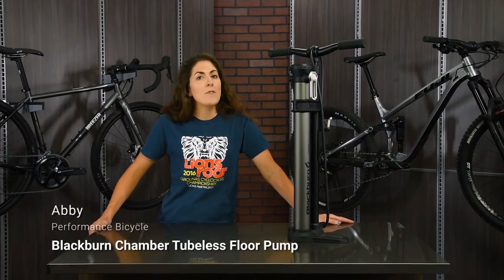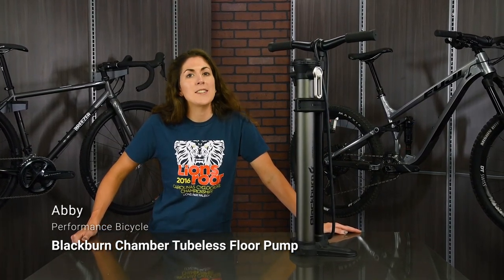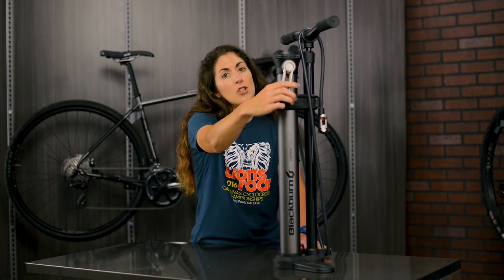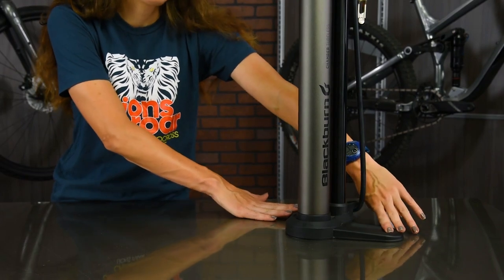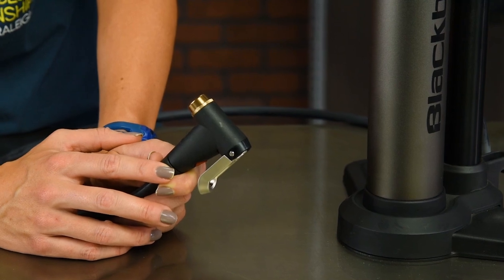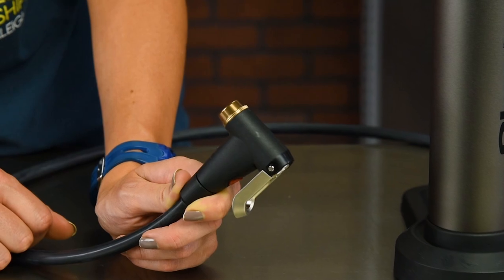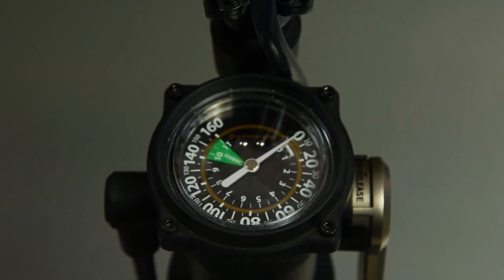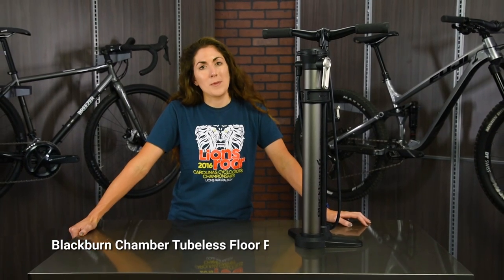Blackburn Chamber Tubeless Floor Pump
Blackburn's Chamber Tubeless Floor Pump is designed to quickly and reliably inflate tubeless setups without the need for a designated air tank. Using a heavy-duty charge switch, this pump conveniently operates as a standard bike pump, but offers a ton of great features to efficiently seat your tubeless tires.